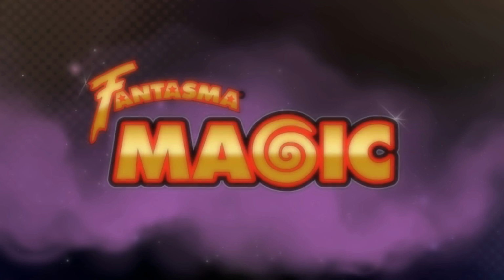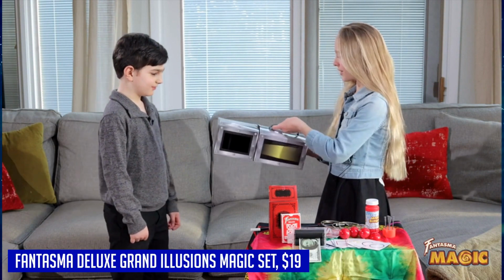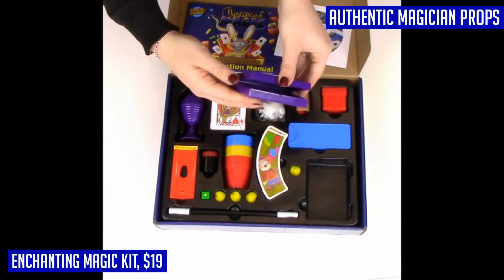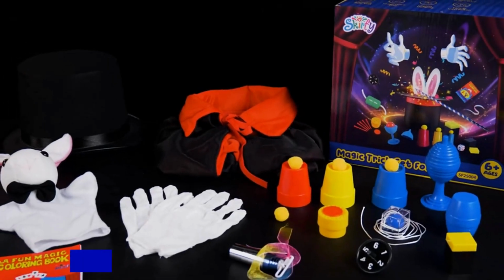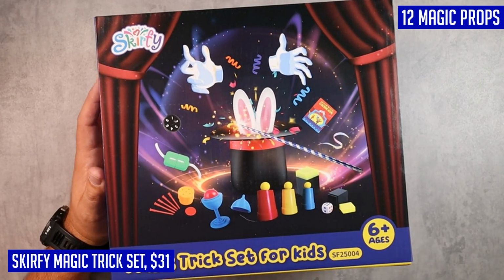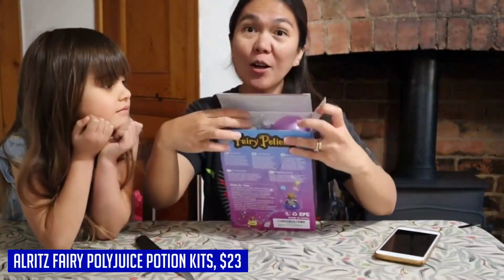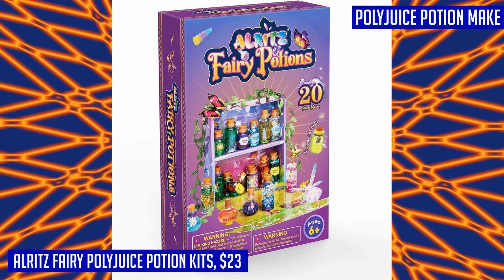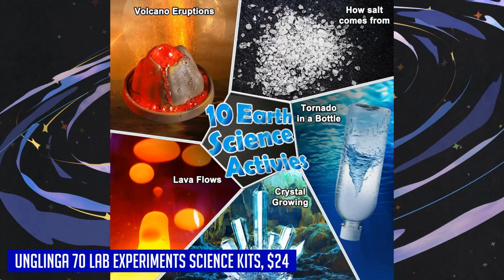The Top 5 Magic Tricks Kits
Here are the links for all the products featured in this video:
Fantasma Deluxe Grand Illusions Magic Set
Enchanting Magic Kit
Skirfy Magic Trick Set
Alritz Fairy Polyjuice Potion Kits
UNGLINGA 70 Lab Experiments Science Kits